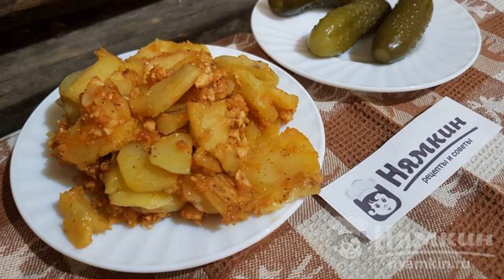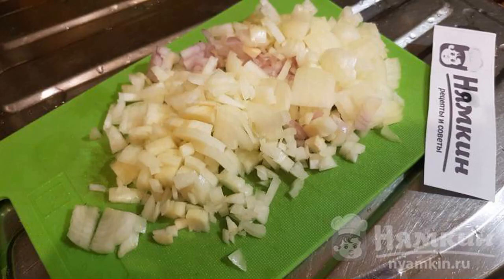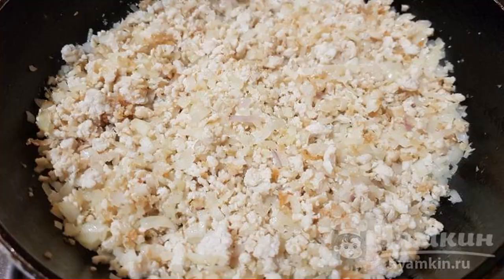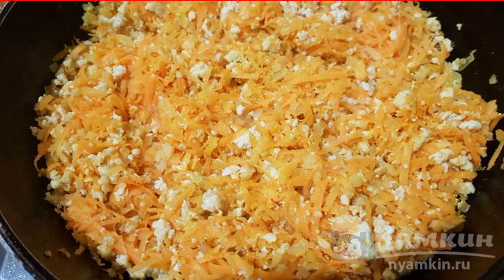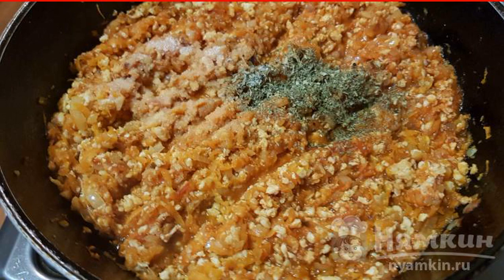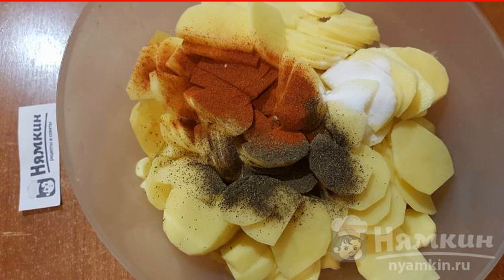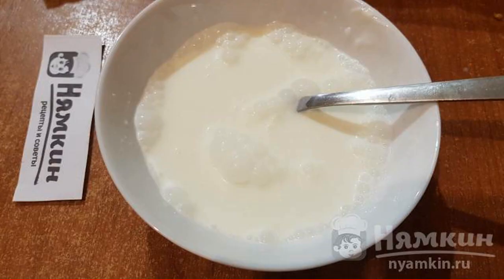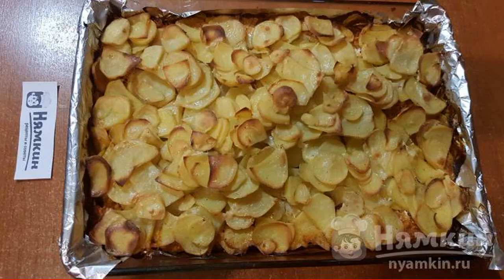Potato casserole with minced chicken and tomato sauce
I offer a recipe for a very tasty homemade potato casserole with minced chicken and tomato sauce. This is a versatile casserole, which can be a delicious hearty dinner, as well as a second course for lunch, and which guests will definitely like.

Ingredients:
potatoes - 1.5 kg,onions - 300 g,
carrots - 200 g, minced chicken - 400 g,
italian tomato sauce - 200 g, sour cream 15% - 200 g,
water - 250 ml, ground black pepper - 0.5 tsp,
ground red paprika - 0.5 tsp, salt - 2 tsp,
dried herbs - 1 tsp, vegetable oil - for frying,